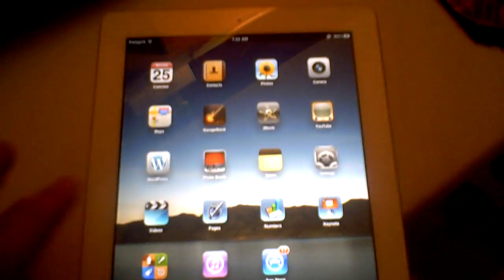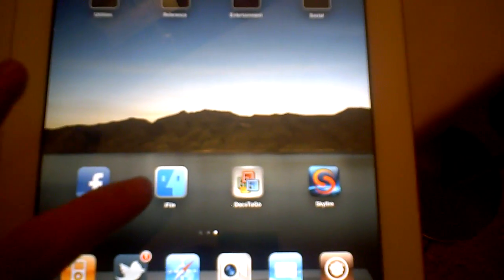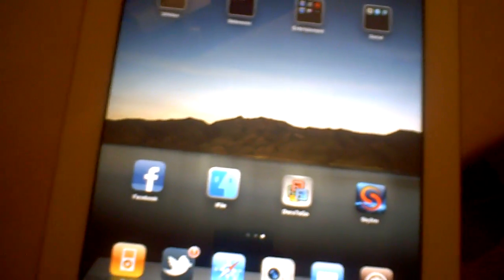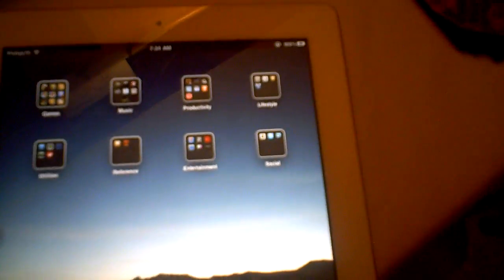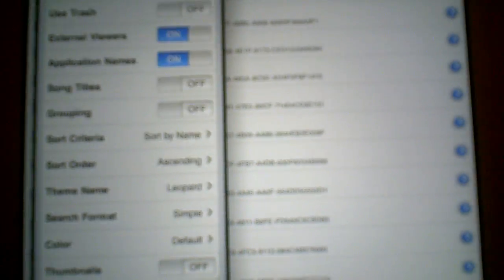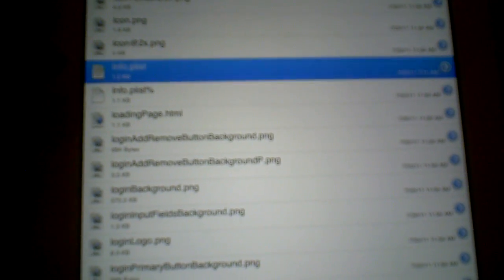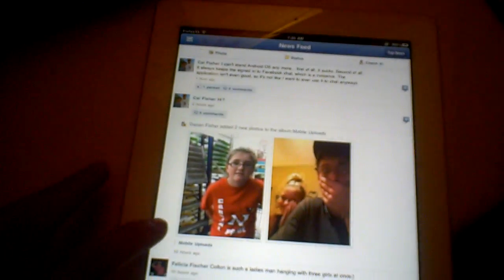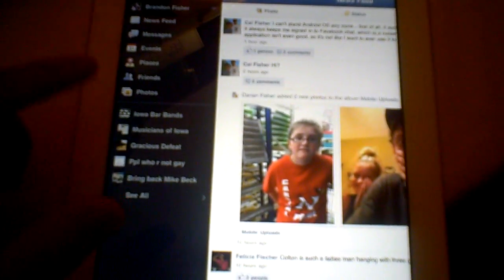How To Get Facebook for iPad! (Leaked)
Facebook for iPad has just been discovered by someone going through the plist files in the Facebook for iPhone on the iPad! Facebook for iPad is pretty dang sweet! To acces Facebook for iPad you will need a few things, iFile (Which you can download on your iPad from Cydia), Facebook for iPhone installed on your iPad, and a respring tool.

Go ahead and open iFile, and navigate to the following (Make sure you enable show application names in iFile):

Facebook/Facebook.app/info.plist/open with property list viewer/UIDeviceFamily

Then edit the value of 1 to 2, respring with a respring tool such as winterboard, SBSettings, ect. and Facebook for iPad should be installed! Enjoy!